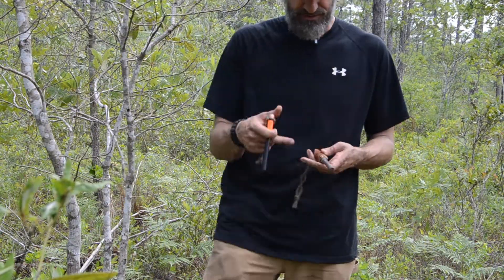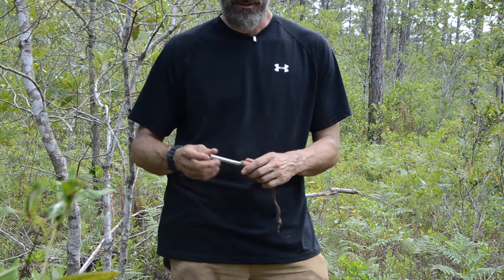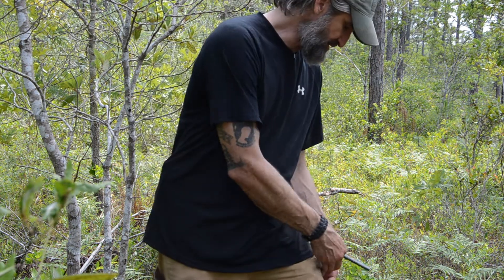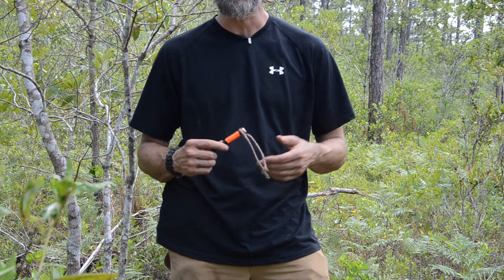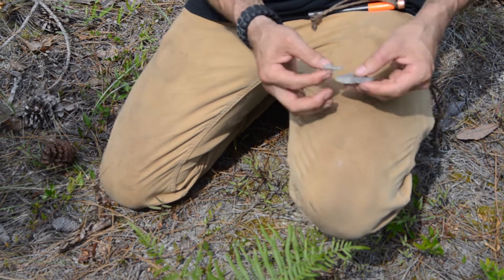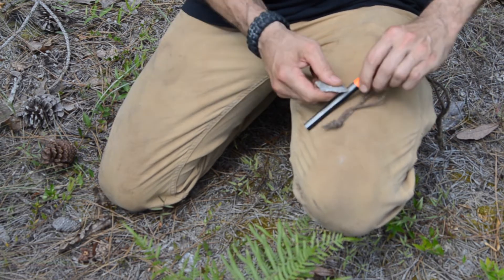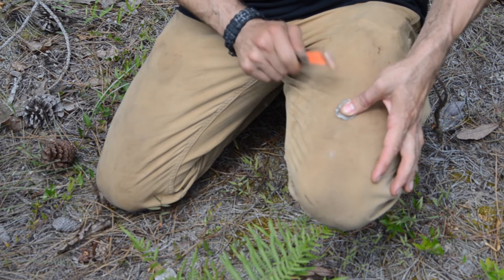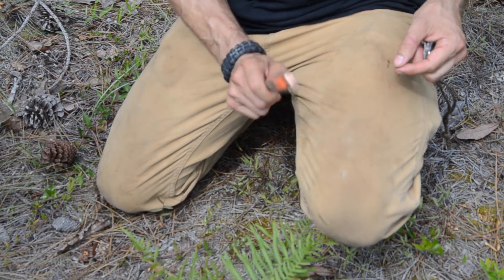Ferro Rod Mods